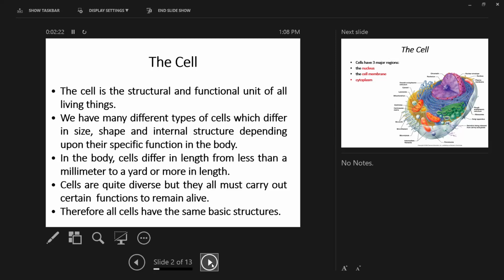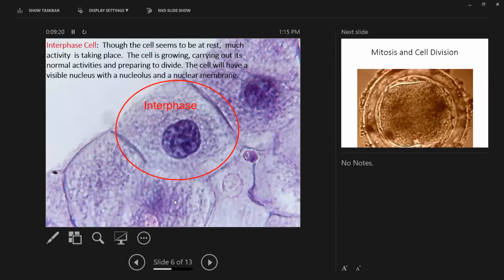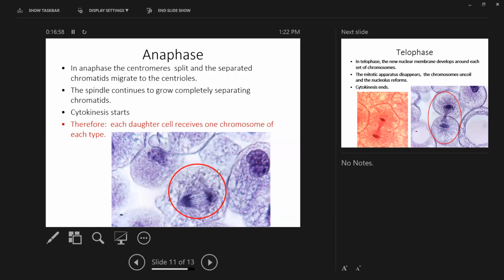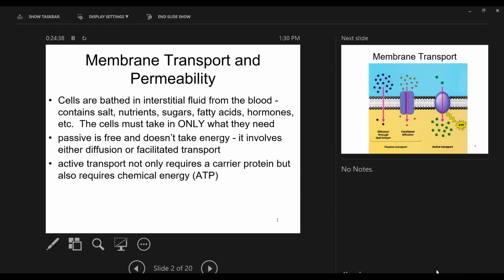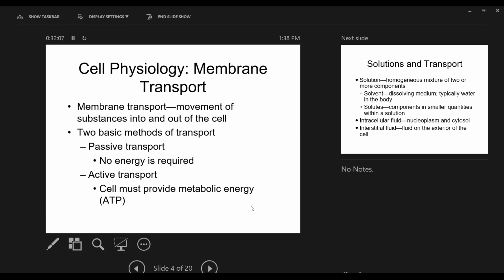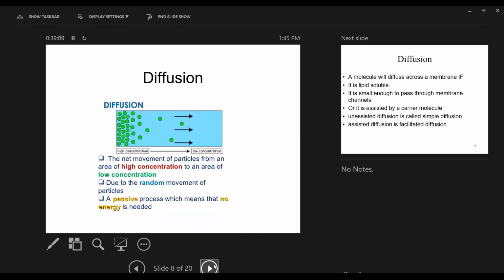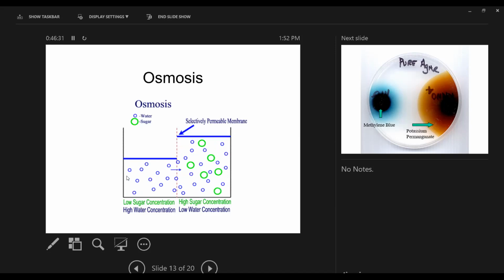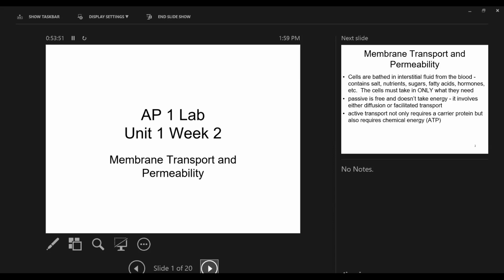AP1 Lab BIOL 2011-A11 August 31, 2021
Mitosis and cell division; diffusion and osmosis